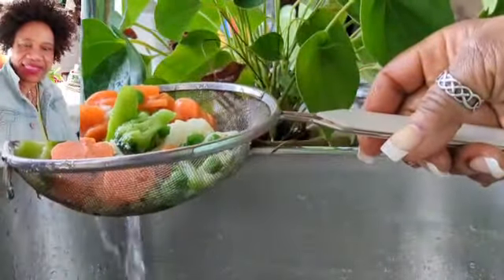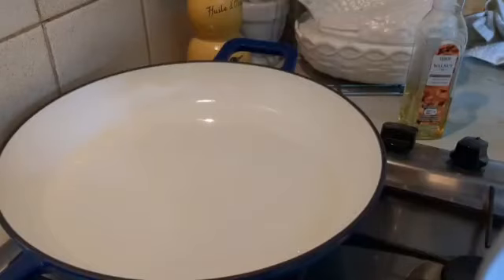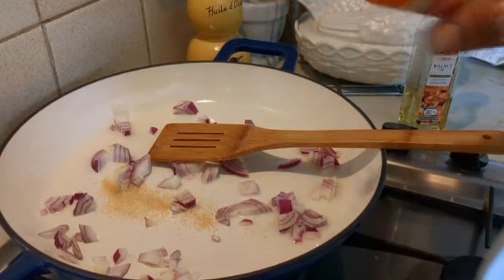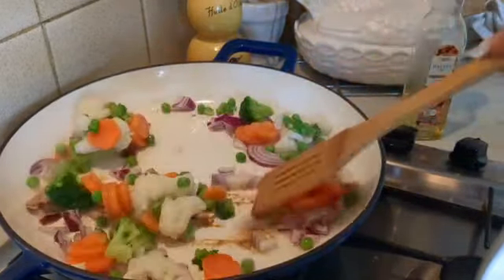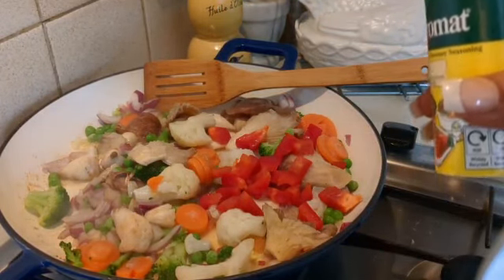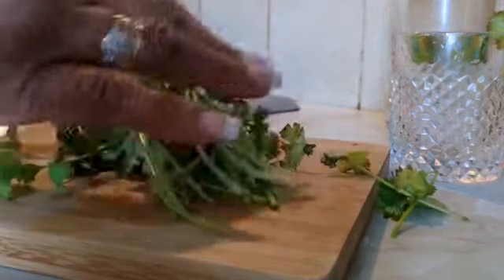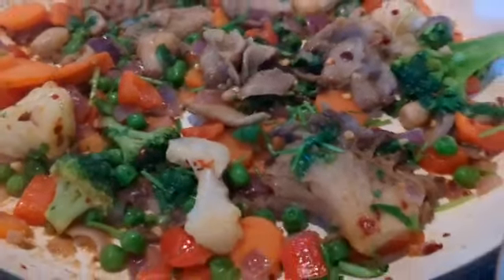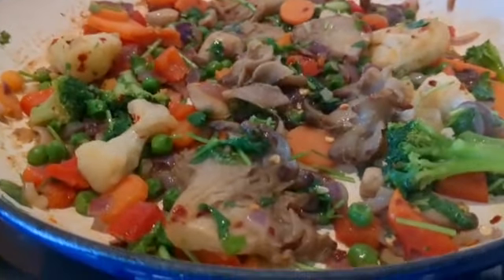Simple Garlic butter mushrooms and Coriander Recipes [easy mushrooms starter